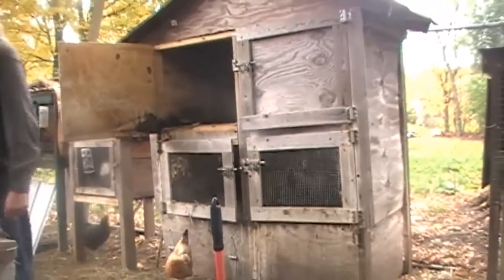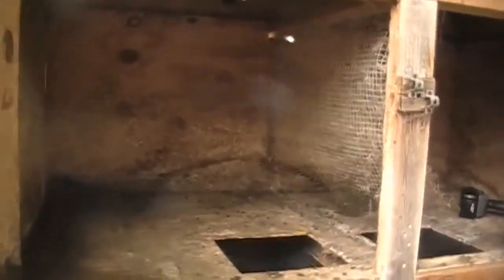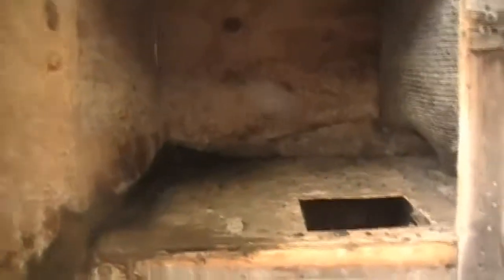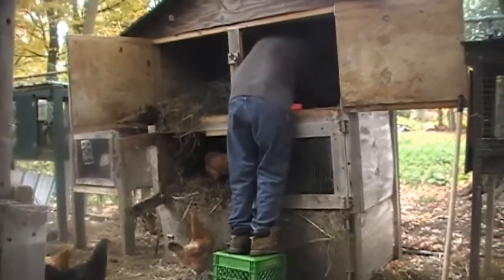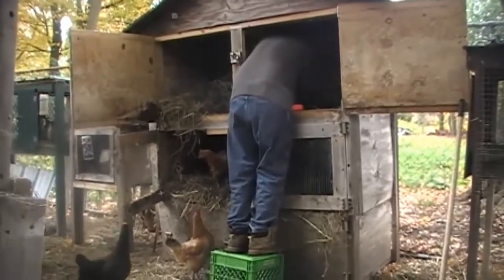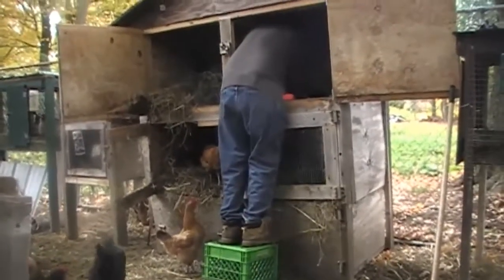Rabbit Hutch to Chicken Coop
Rabbit Hutch to Chicken Coop - You can repurpose just about any building into a place for chickens, I did it with my solid floor rabbit hutch.  It was VERY sturdy, but solid floors aren't great for rabbits.